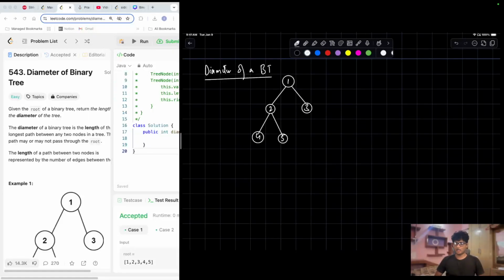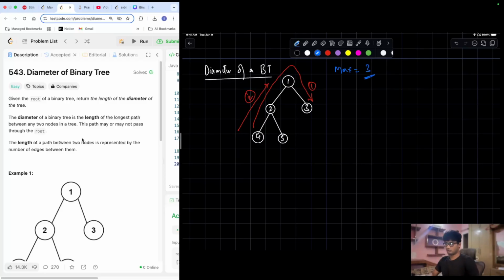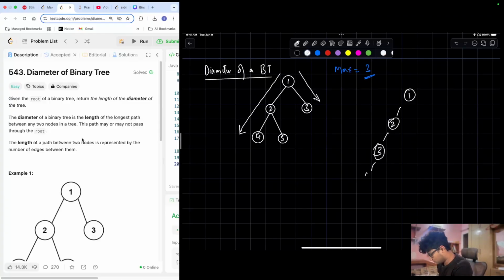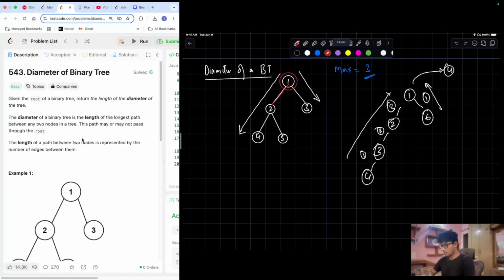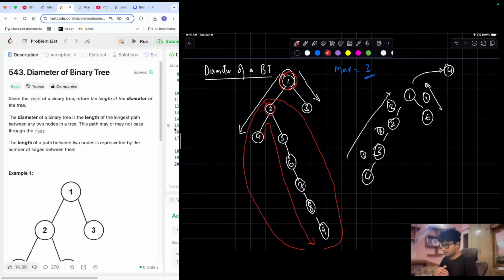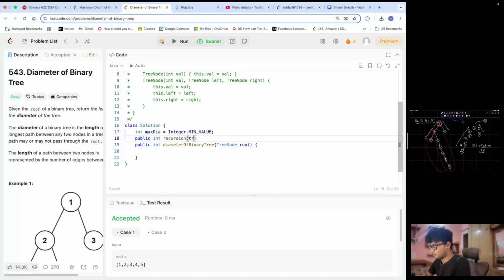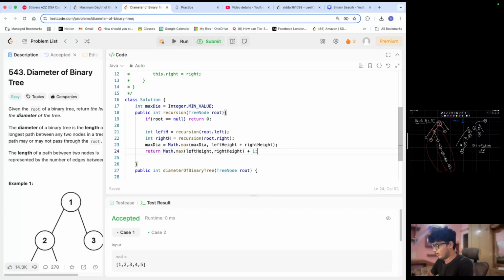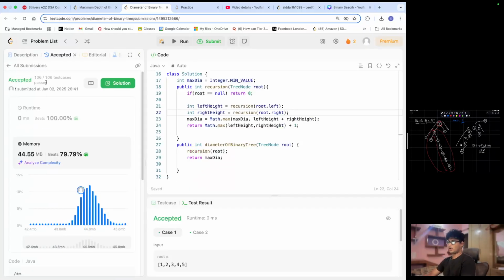Leetcode | 543 Diameter of Binary Tree | DFS | Postorder Traversal